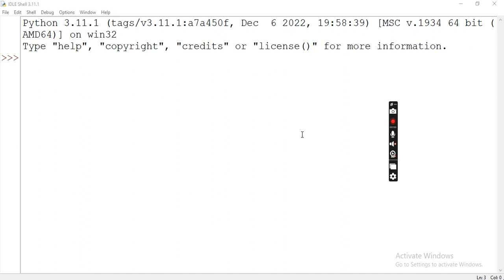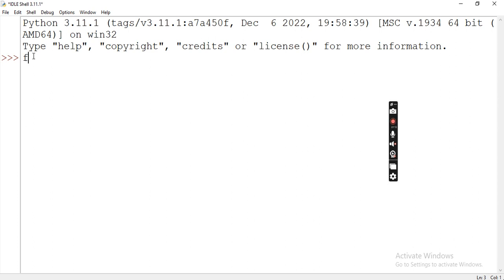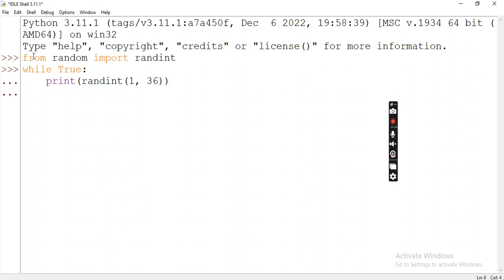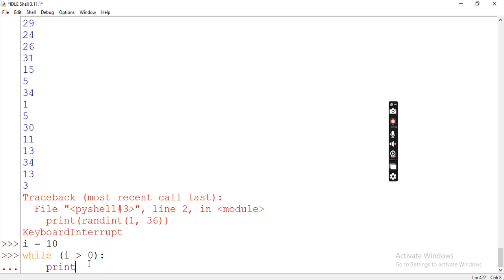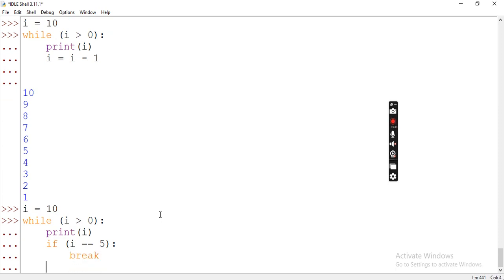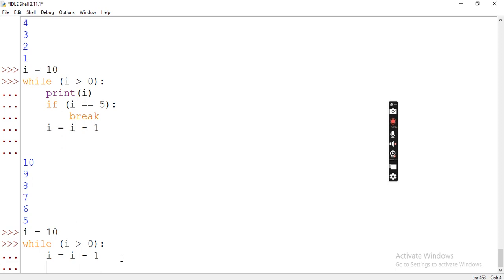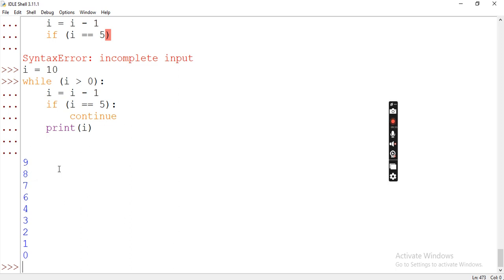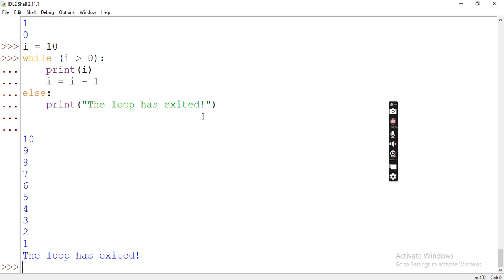Day 14 - While Loops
In this engaging and informative YouTube video, we delve into the fascinating world of while loops in Python. Whether you're a beginner or an experienced Python developer looking to sharpen your skills, this video is the perfect guide to understanding and mastering the concept of repetition through while loops.

The video delves into the anatomy of a while loop, highlighting the critical components such as the condition and the loop body. Through clear and concise explanations, viewers will grasp how the condition is evaluated, how the loop body is executed, and when the loop terminates.

To aid comprehension and facilitate hands-on learning, the video features live coding sessions. The presenter walks viewers through the process of writing while loop code, explaining each step and discussing best practices along the way. Common pitfalls and potential issues are addressed, ensuring that viewers develop a strong foundation in while loop implementation.

As the video progresses, the complexity of the examples increases, enabling viewers to explore more advanced concepts. Topics such as loop control statements (e.g., break and continue) and infinite loops are covered, providing a comprehensive understanding of while loop management.

Whether you're a student, a hobbyist, or a professional developer, this video is your gateway to unlocking the true potential of while loops. Get ready to embrace the world of repetition and take your Python programming skills to the next level!